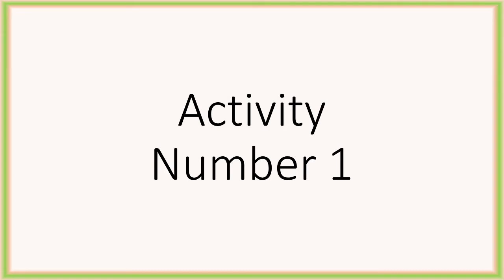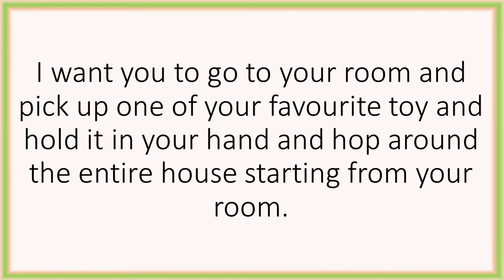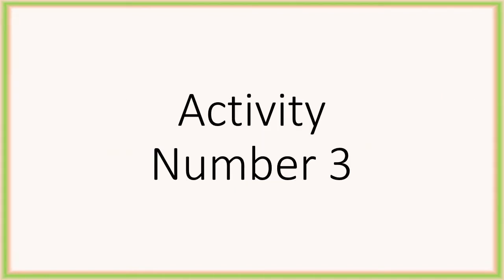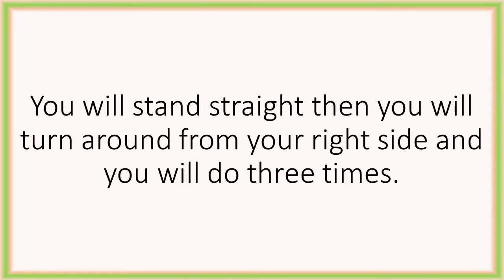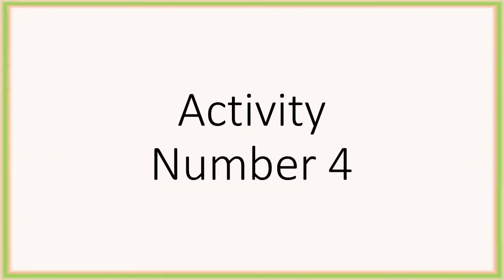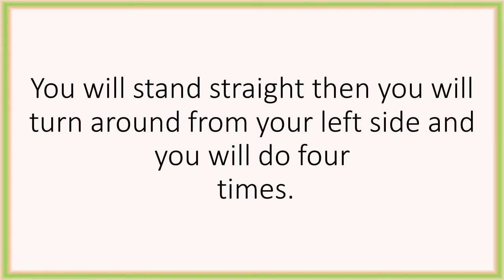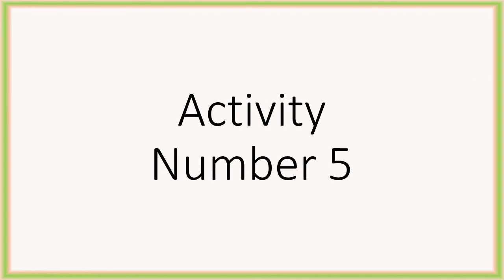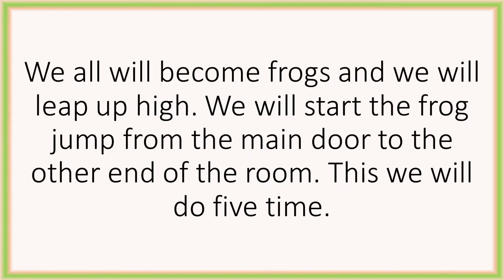The Orbis School - Maths - Jr KG - Number 5 Activity - Part 1